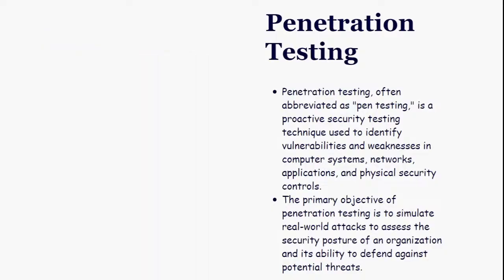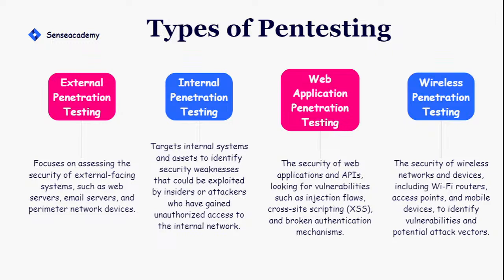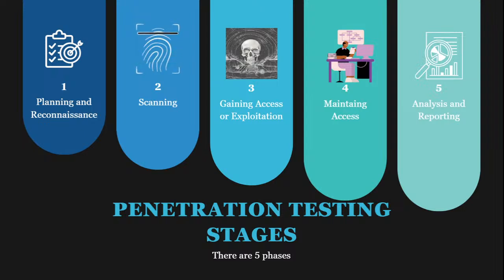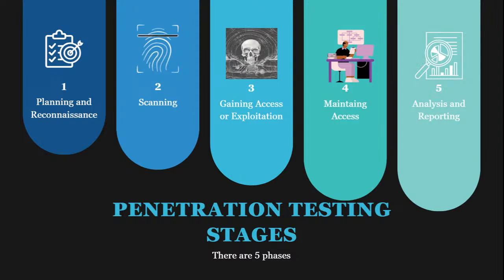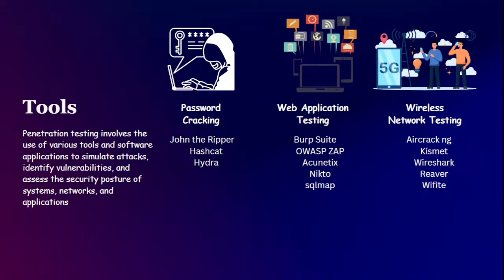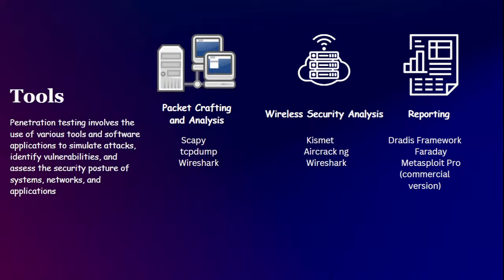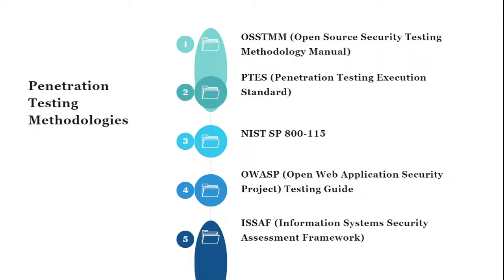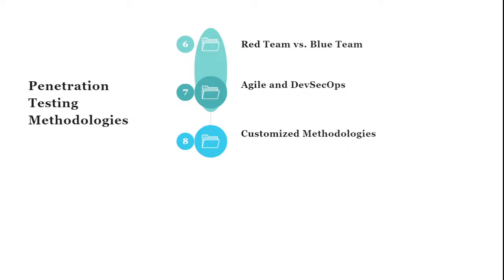VAPT Bootcamp Day 4 : Penetration Testing | Unlock Your Ethical Hacking Skills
Ready to become a cybersecurity pro? Join Senseacademy for a FREE 15-day VAPT Bootcamp and dive into the world of penetration testing!

Day 4 focuses on the fundamentals of penetration testing:

➡️Learn essential tools and techniques used by ethical hackers to identify vulnerabilities in systems.
➡️Master the penetration testing methodology: understand the phases, from reconnaissance to exploitation and reporting.
➡️Gain practical experience: work on hands-on labs and exercises to test your skills.

This bootcamp is perfect for:

➡️Beginners with an interest in cybersecurity
➡️IT professionals wanting to expand their skillset
➡️Anyone looking to transition into a cybersecurity career

Bonus:

➡️Live Q&A sessions with industry experts
➡️Exclusive access to course materials and resources
➡️Networking opportunities with other participants

Don't miss this chance to:

➡️Level up your cybersecurity knowledge
➡️Get hands-on experience